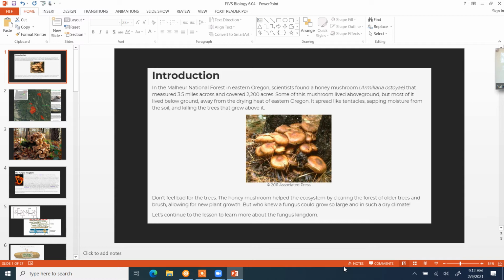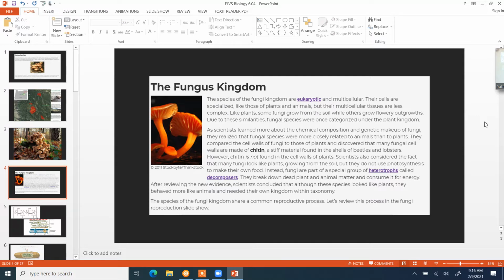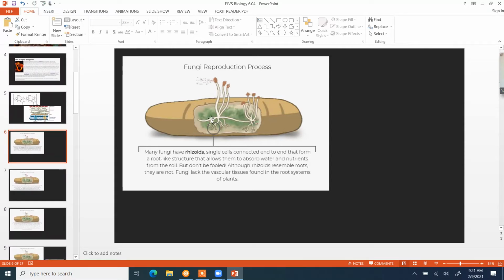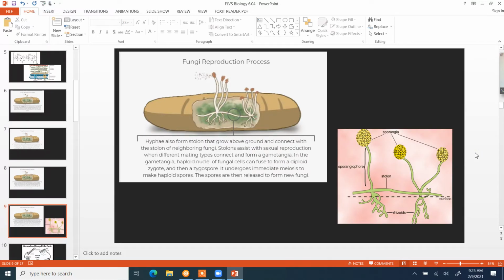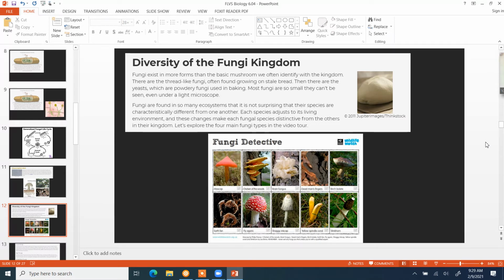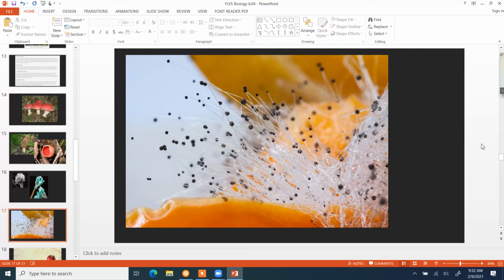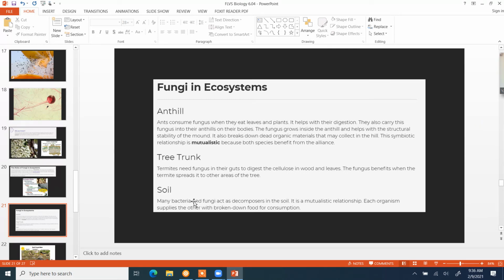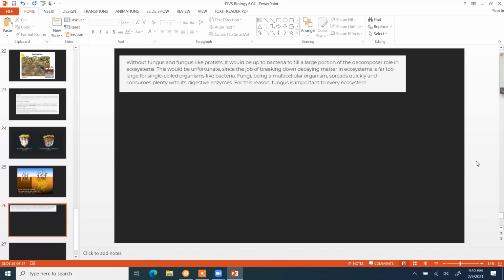Biology 6 04